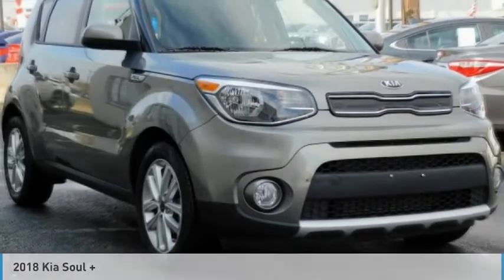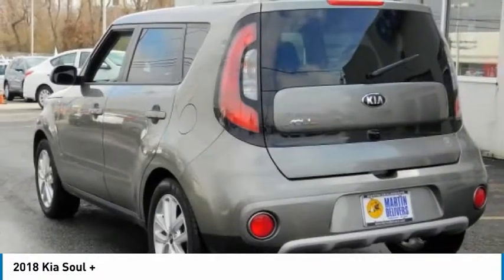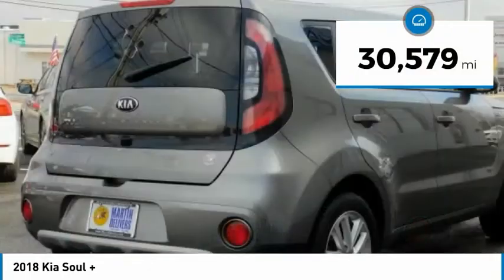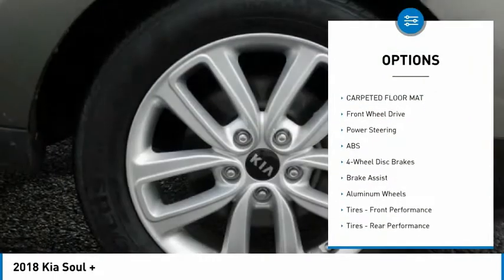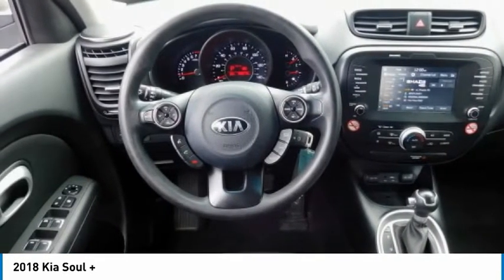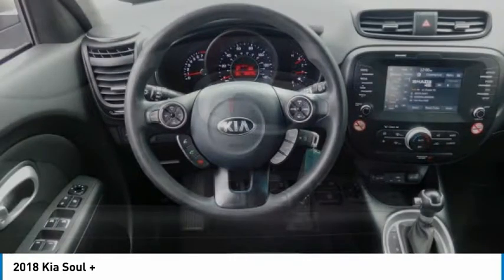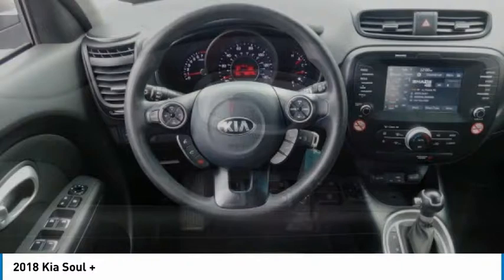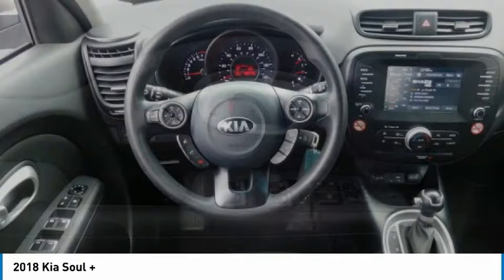2018 Kia Soul Martin Honda Kia Mazda T15286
2018 Kia Soul +

Certified. Titanium Gray 2018 Kia Soul Plus FWD 6-Speed Automatic with Sportmatic I4 Cloth Seat Trim, Exterior Parking Camera Rear.Recent Arrival! Odometer is 1727 miles below market average! 25/30 City/Highway MPGKia Certified Pre-Owned Details:* Roadside Assistance* Transferable Warranty* Warranty Deductible: $50* 164 Point Inspection* Includes Rental Car and Trip Interruption Reimbursement* Limited Warranty: 12 Month/12,000 Mile (whichever comes first) Platinum Coverage from certified purchase date* Powertrain Limited Warranty: 120 Month/100,000 Mile (whichever comes first) from original in-service date* Vehicle History